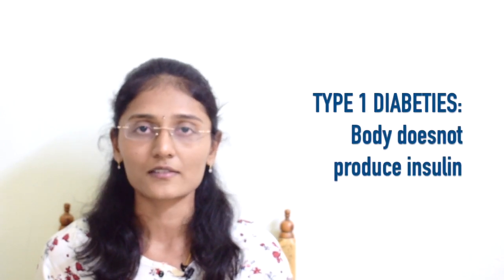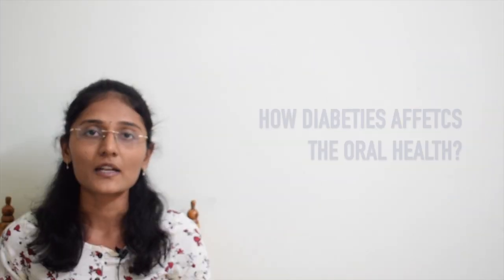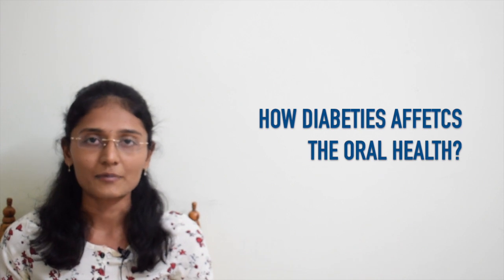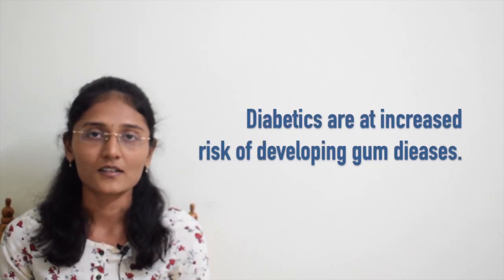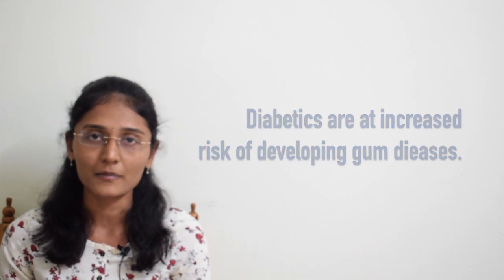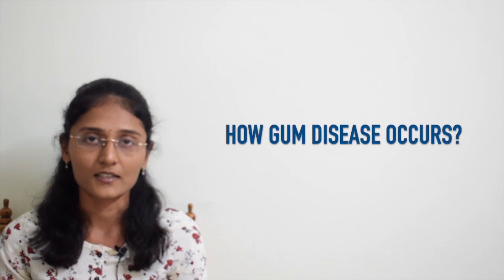What is diabetes and how it affects oral health?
Hello, Friends one common health problem people face is Diabetes and diabetes also can lead to  dental problems like gingivitis. In this video Dr. Nisha, shares the insights about What is diabetes and  how it affects the oral health.